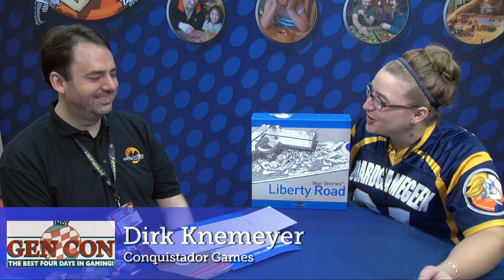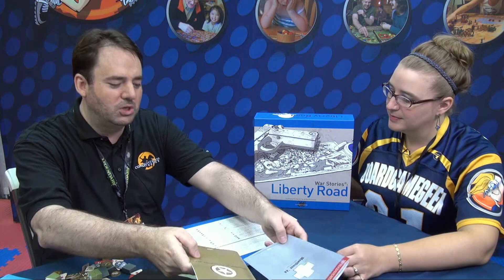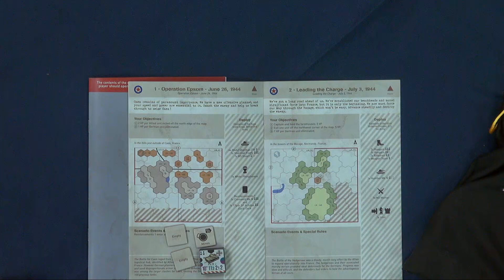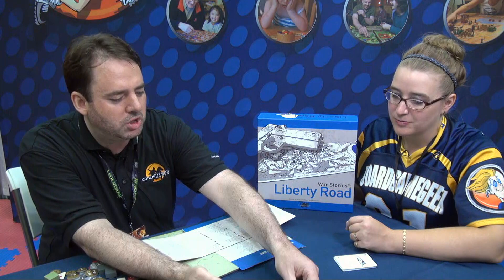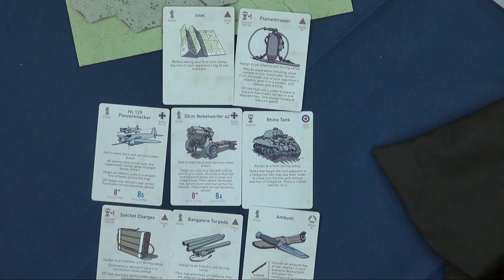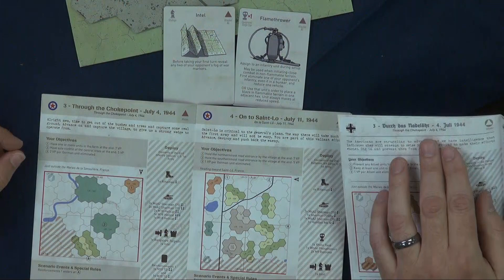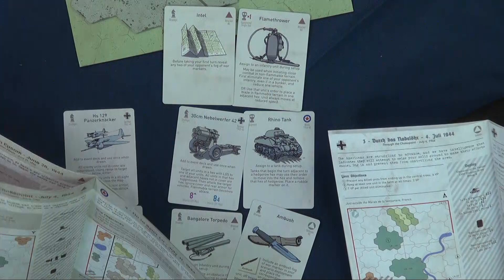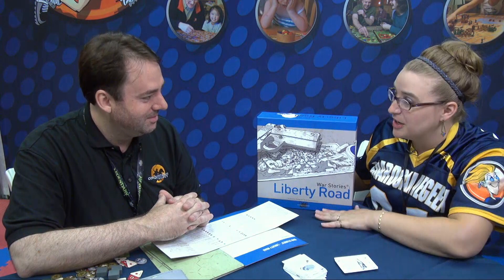War Stories: Liberty Road overview – Gen Con 2014